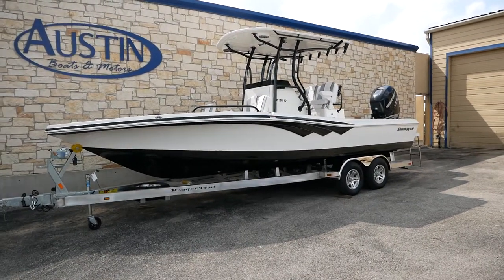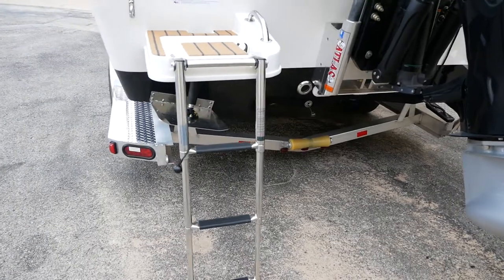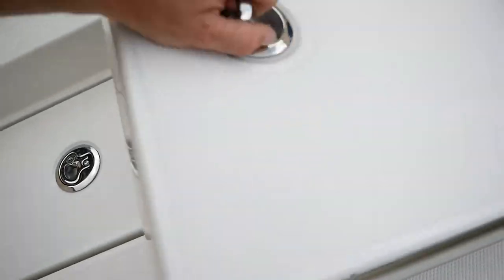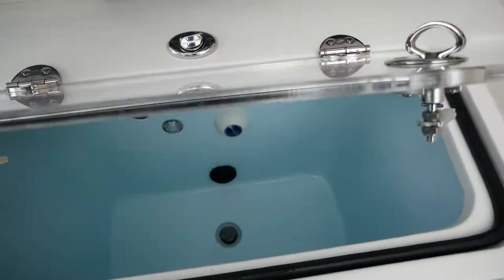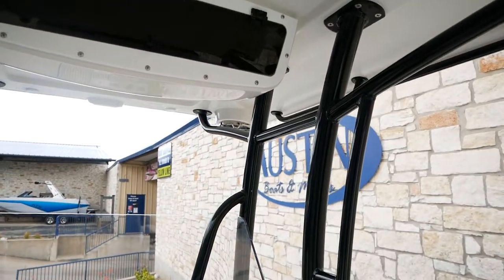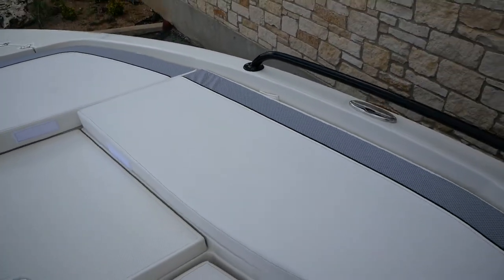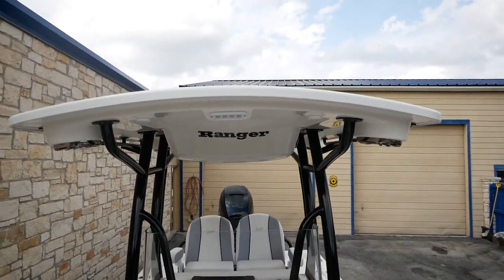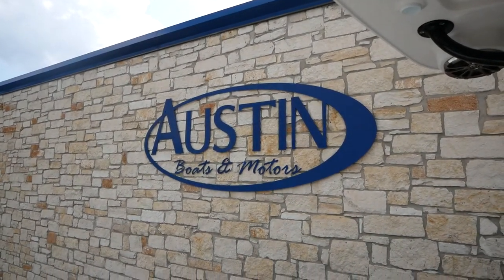2021 Ranger 2510 For Sale At Austin Boats & Motors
Included Features: Exterior Color: Performance White/Jet Black, Interior Color: Performance White, Cockpit bolsters, Family Package (Includes Front Deck Cushions, Handrails, and Backrest), Hard Top w/PFD Storage & Light, Powder Coating for T-Top, Hummingbird LXL GPS Receiver, Hummingbird Solix 12 MSI G2 Backmount, Mercury Vessell View and Port Rear Storage Box Plumed for Baitwell.  Price Plus Prep, Destination, TT&L.